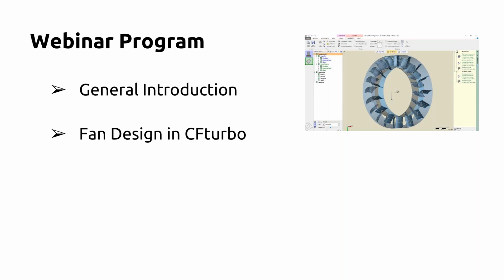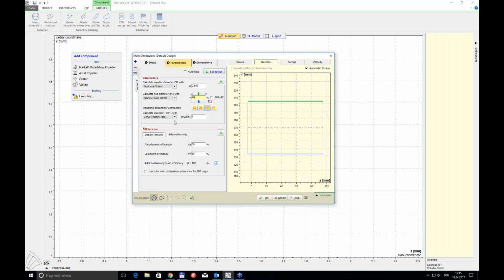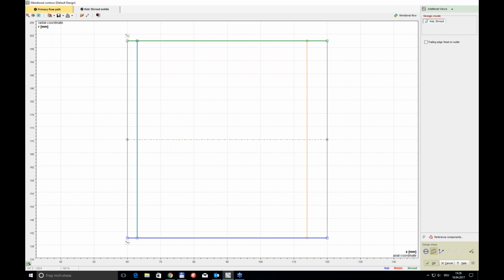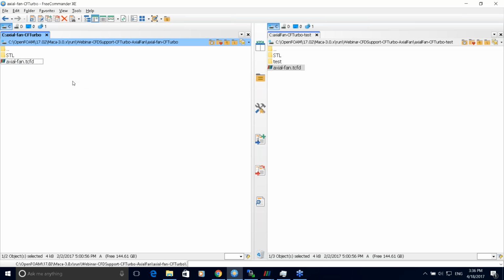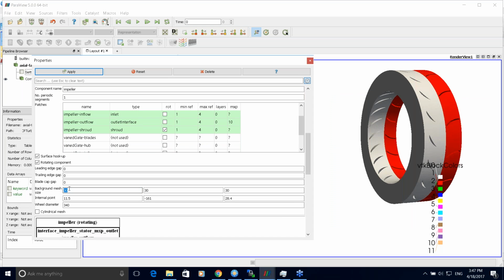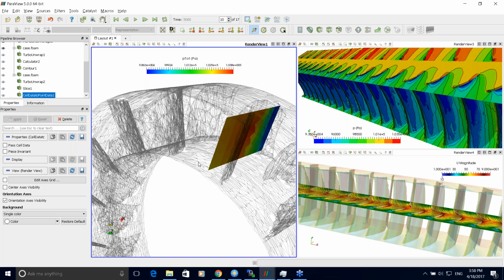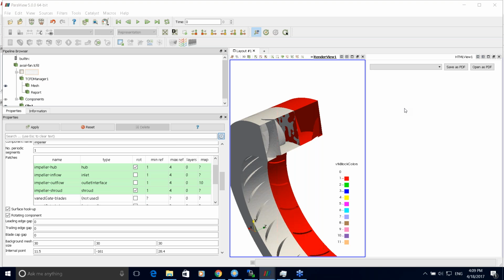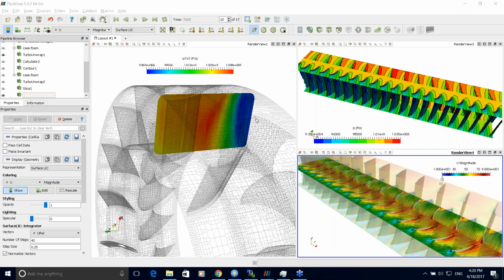Webinar 19 CFturbo+TCFD - Axial Fan Design & Analysis, April 18, 2017